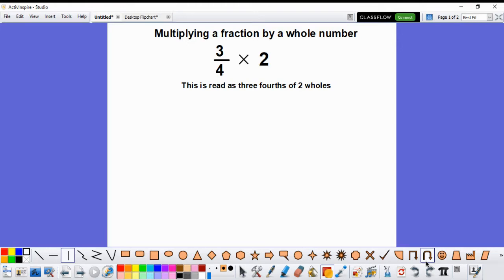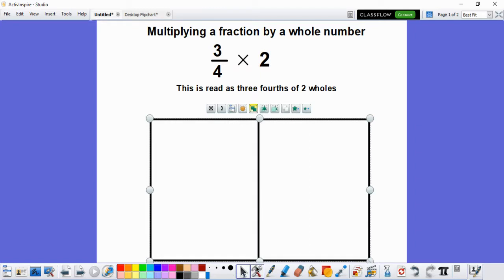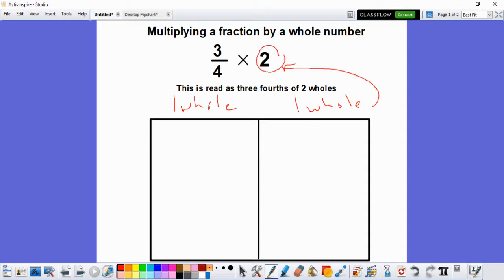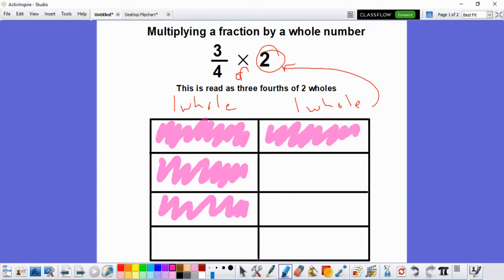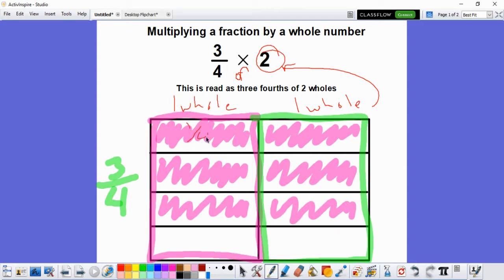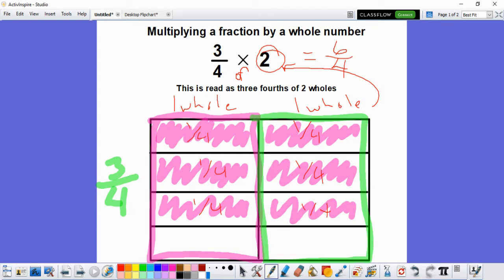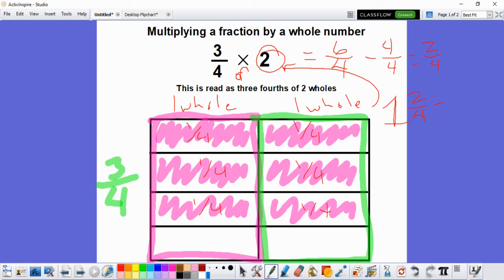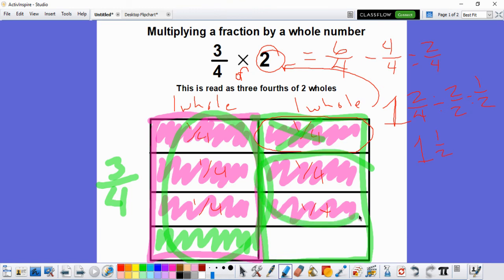Multiply a fraction by a Whole Number